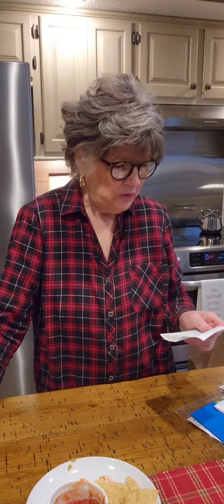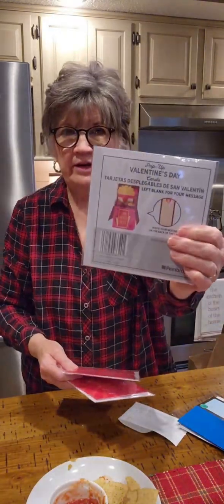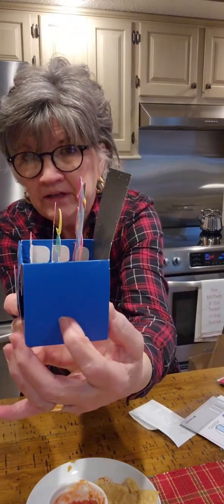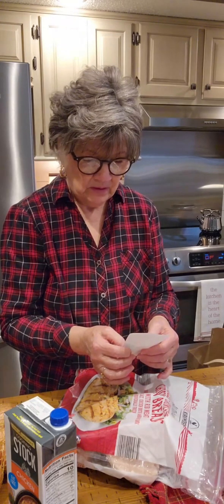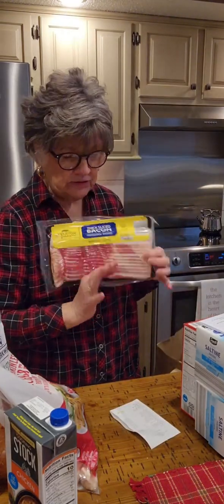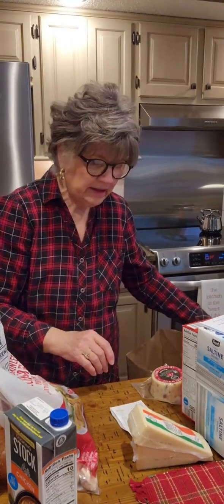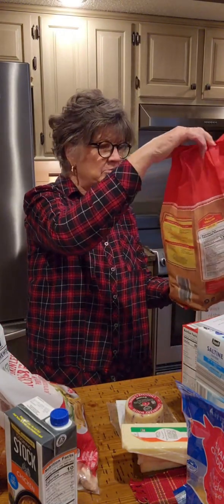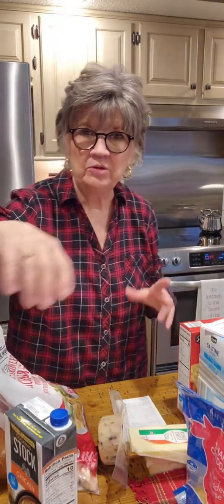Leaning In: Just The Two Of Us.mp4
Where do we go from here?  Wholly Cow!